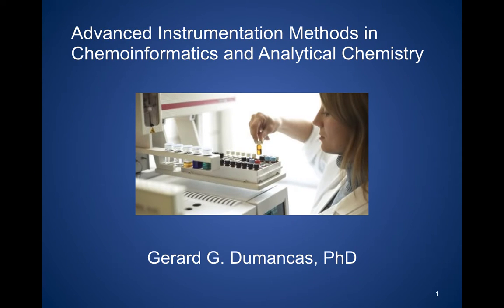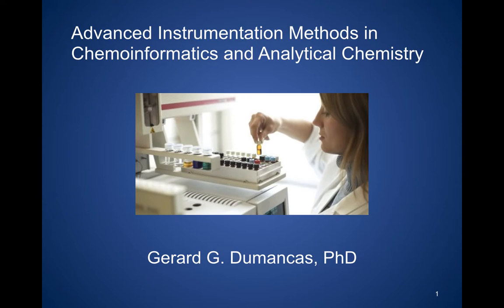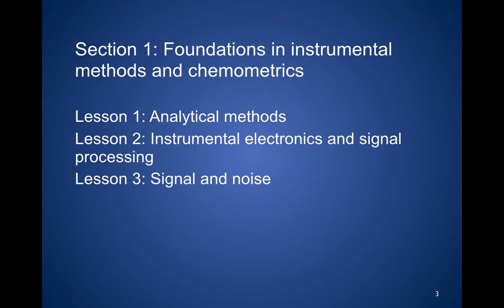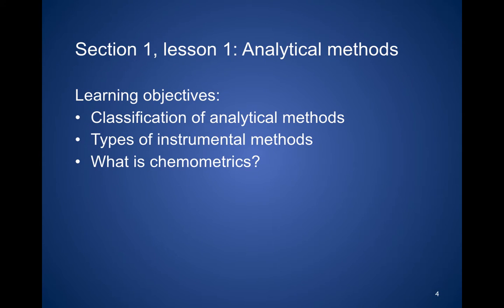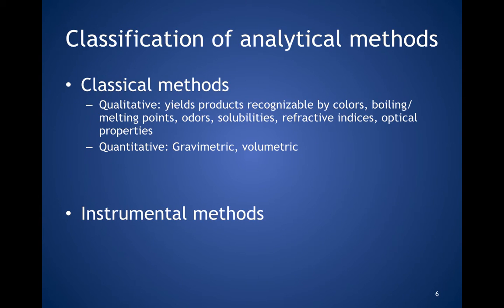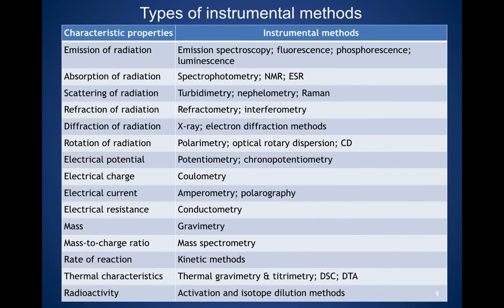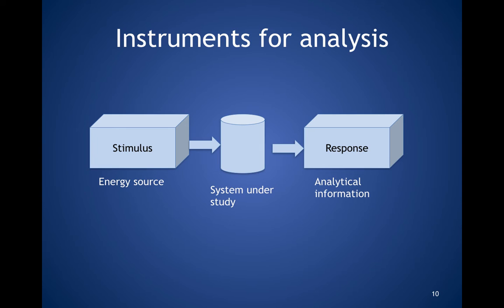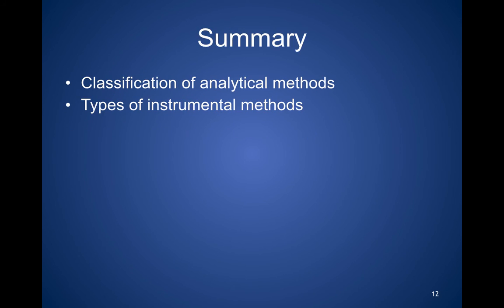Module 4 microteaching (Improved): Harvard Bok Teaching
Advanced Instrumentation Methods in Chemoinformatics and Analytical Chemistry